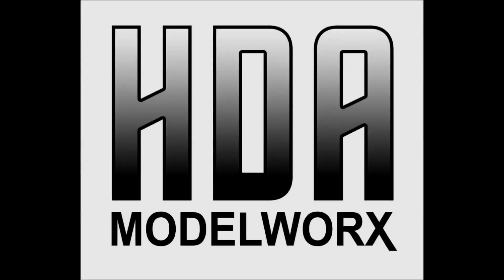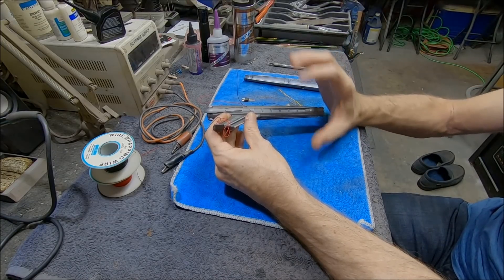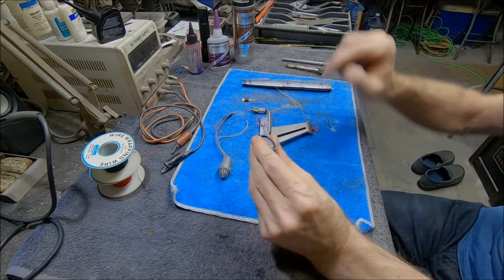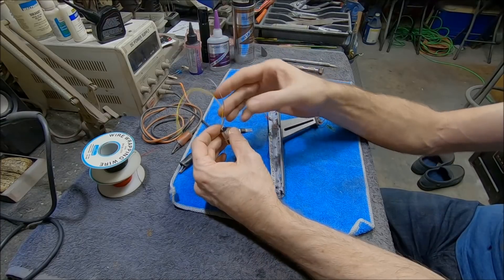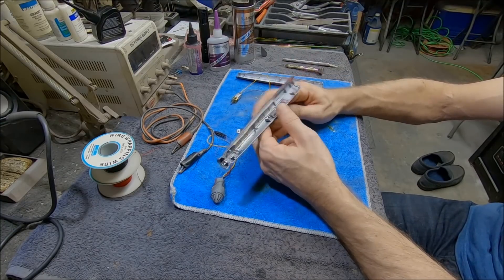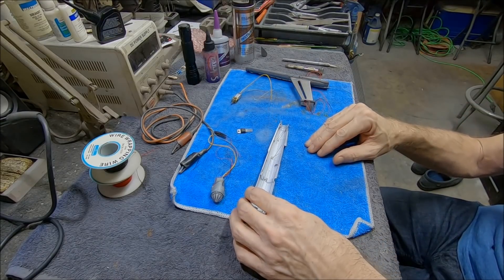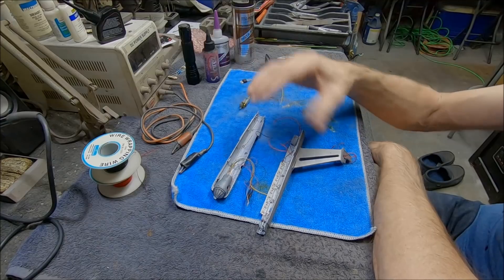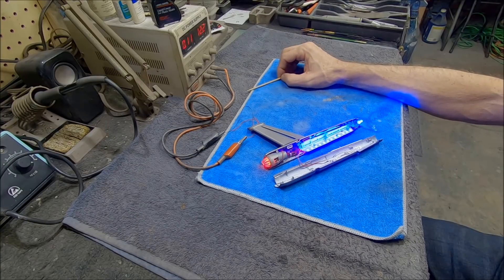Star Trek Discovery 1:1000 Scale U.S.S. Enterprise Build Series PT 3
In this video update of the Polar Lights 1:1000 scale Discovery U.S.S. Enterprise build I'm working on the warp engine nacelles installing LED lights and the Tenacontrols miniature motors for the spinning domes effect.